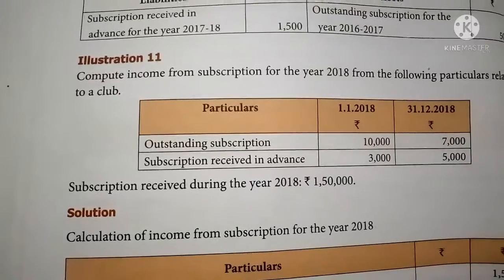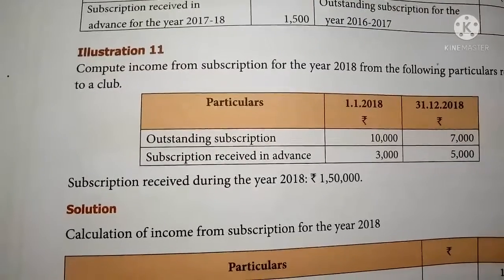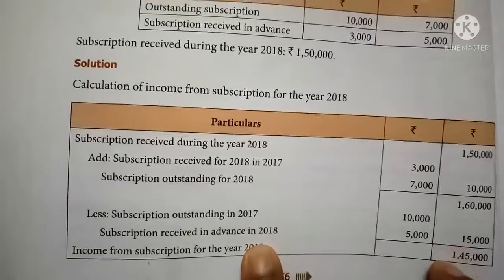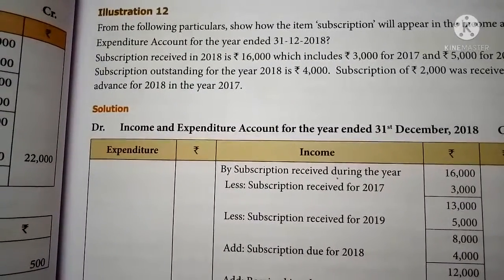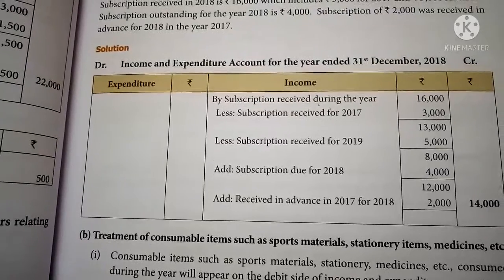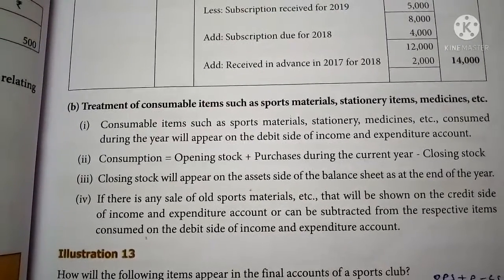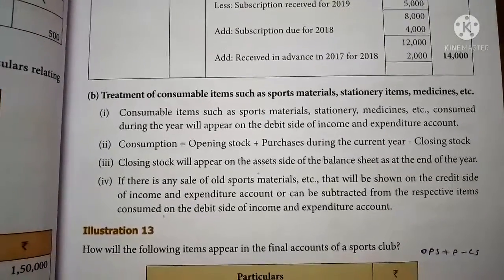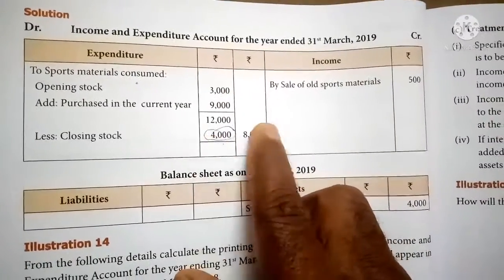XII std Accountancy. chapter 2. continuation